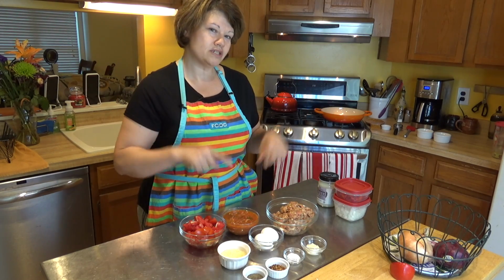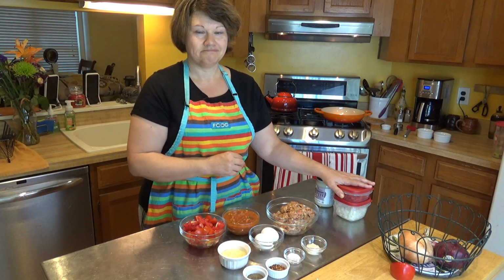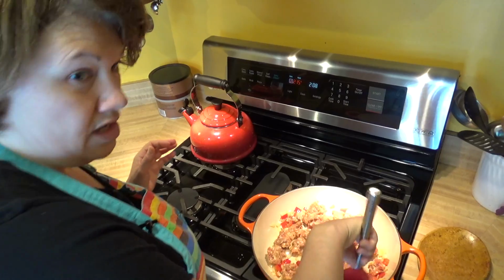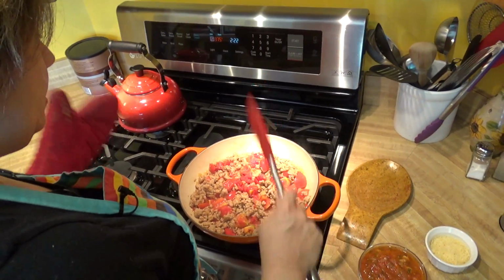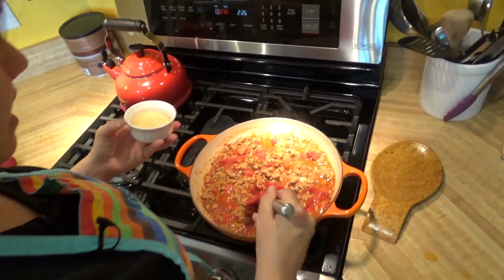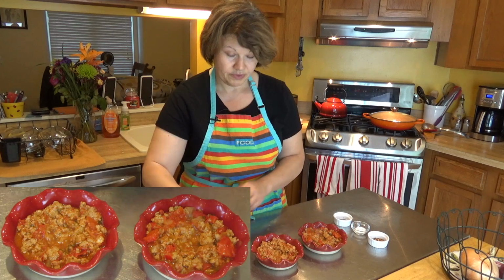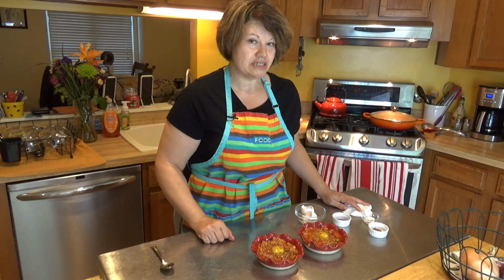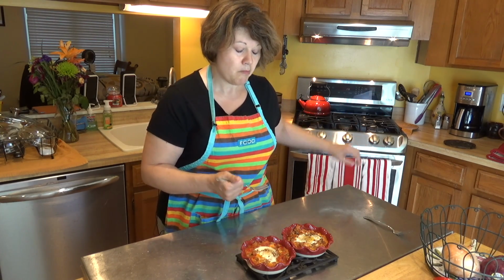Eggs In Purgatory: A Simple, Tasty, Low Carb Meal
Low carb eggs in purgatory will add a new dimension to your breakfasts, lunches, and dinners. You can eat them any time.